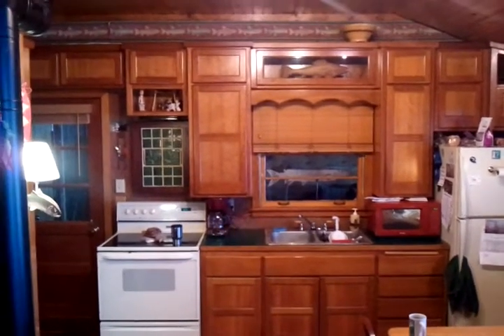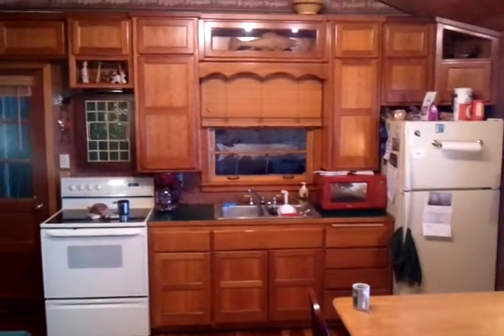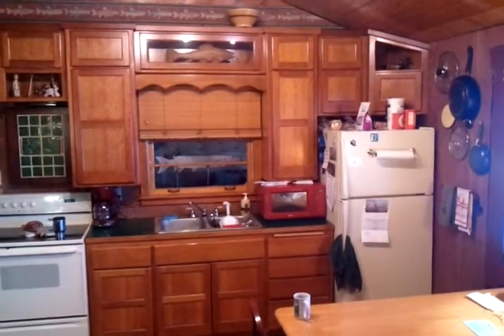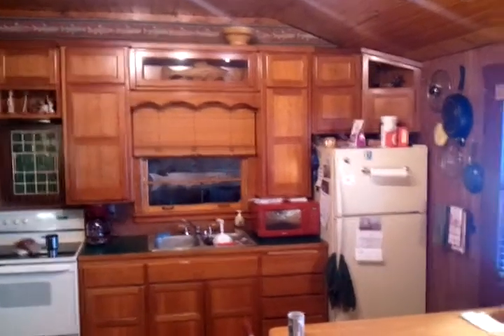Center City Cabinets Cherry Kitchen